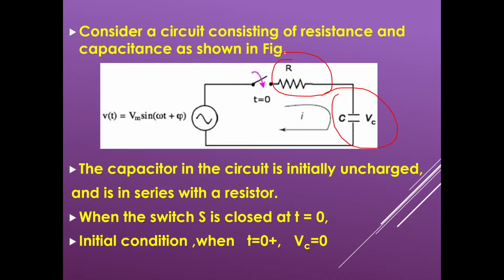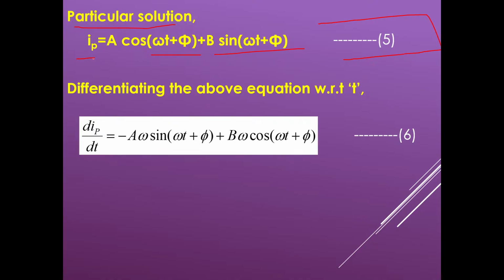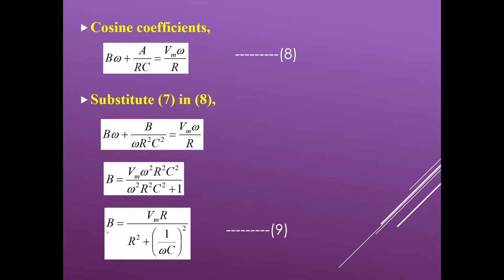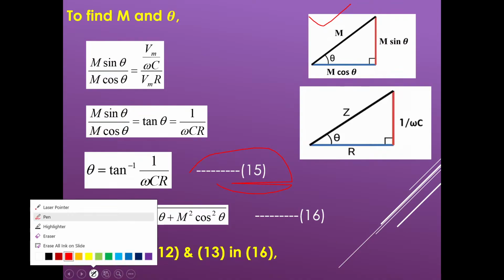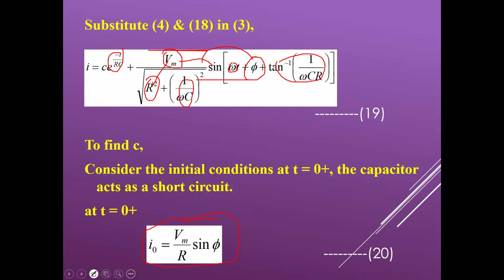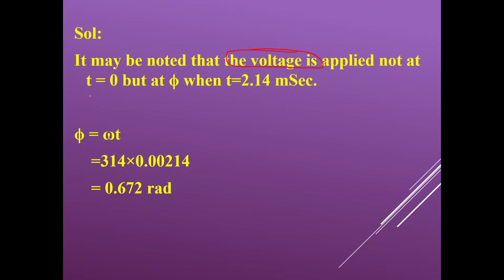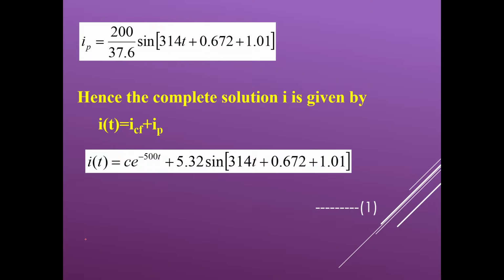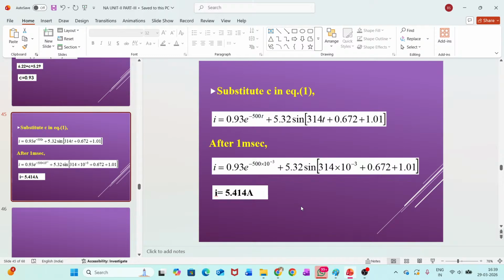RC circuit AC Response using differential equation method